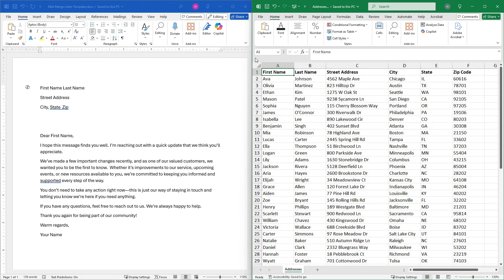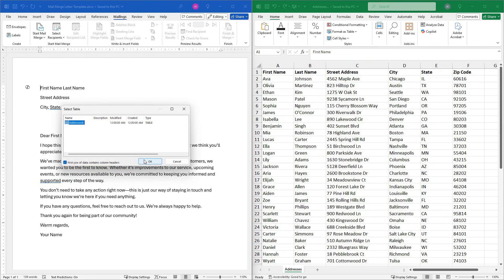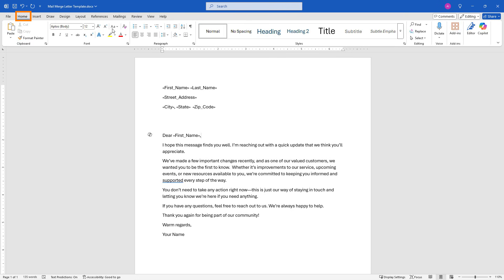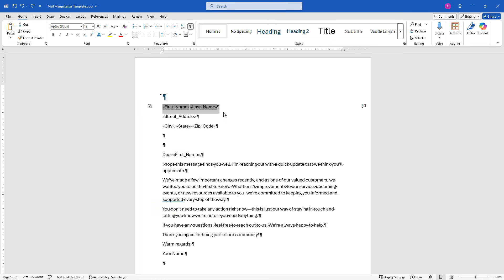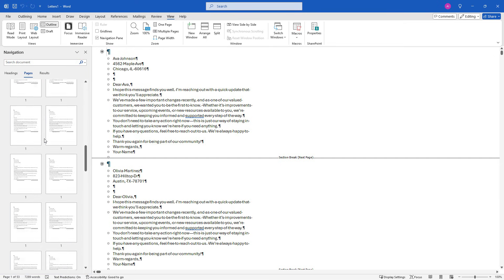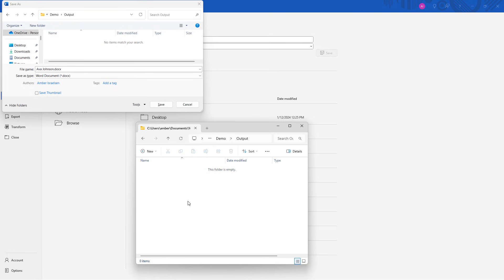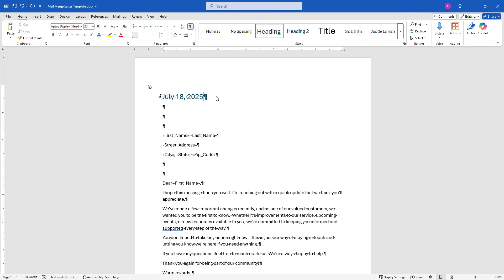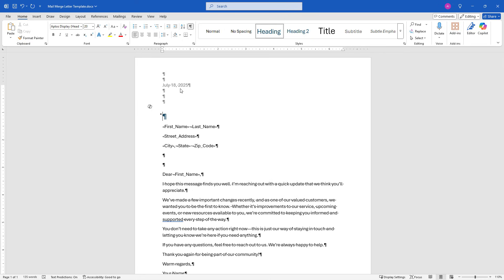Mail Merge to Separate Word Documents Automatically (No Add-ins Required!)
Learn how to mail merge from Excel into Microsoft Word and automatically save each merged record as a separate Word document.  Whether you’re working with letters, contracts or reports, this will save you a ton of time.
This hands-on tutorial walks through every step, from merge fields to auto-naming files using first and last names.  No add-ins or coding required!

🌟***TIMESTAMPS***🌟
00:00 – How do you mail merge and save individual separate documents?
00:21 – Start the mail merge in Microsoft Word by selecting the data source in Excel
01:19 – Inserting merge fields in Microsoft Word
01:45 – IMPORTANT: Adding a Heading 1 style to the top of your document
03:34 - Finishing the mail merge to edit individual documents (but not really!)
04:01 – Changing to Outlining mode
04:27 – Creating new individual documents
05:06 – Saving individual documents as first name last name
06:00 – How to handle a date as the first line in your document